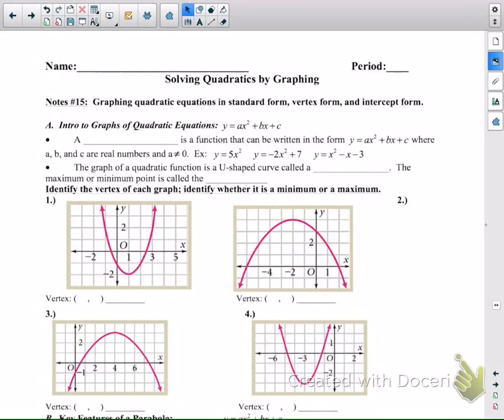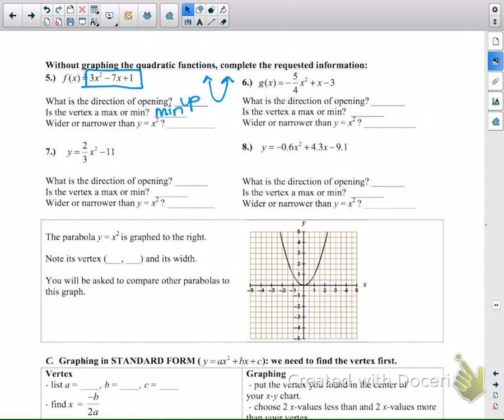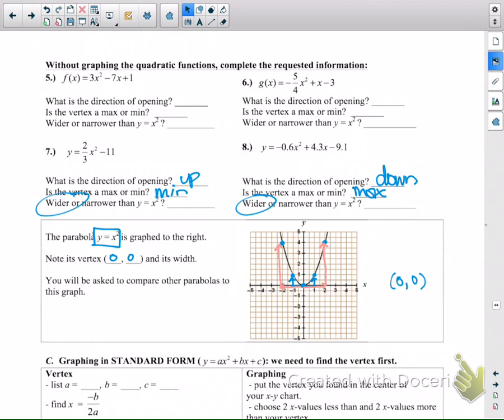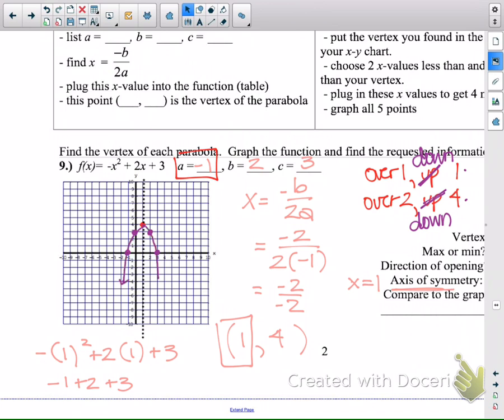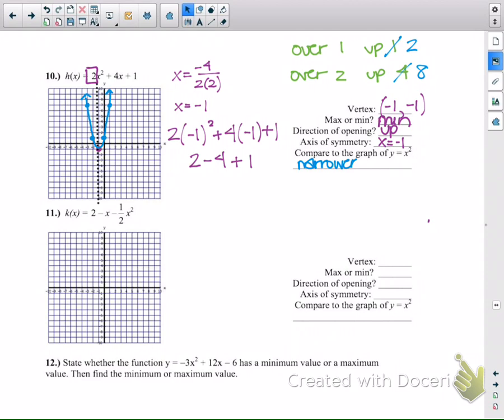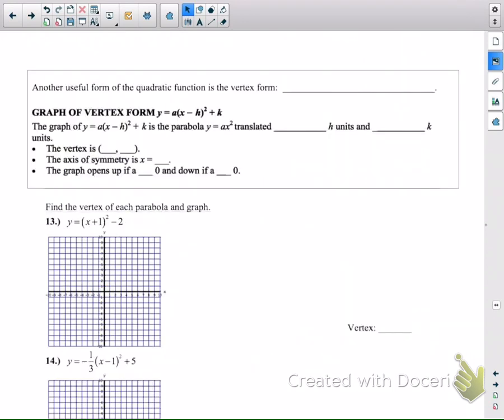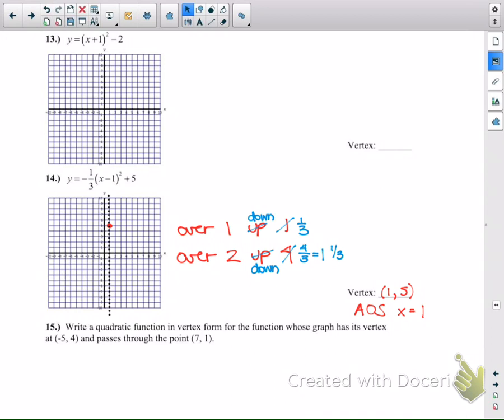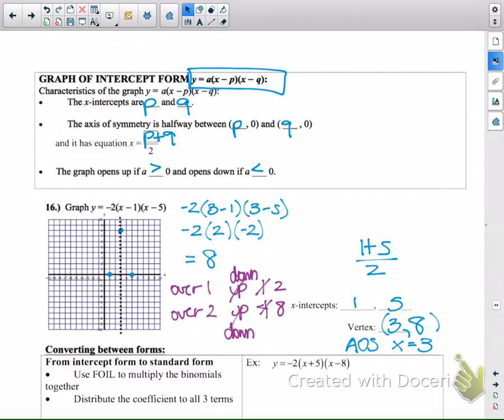Unit 1 Lesson 6